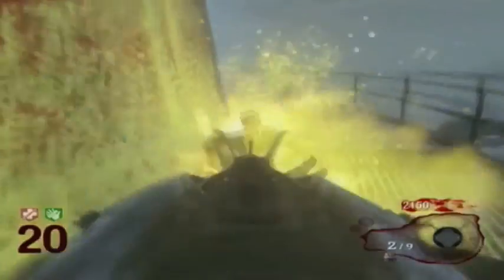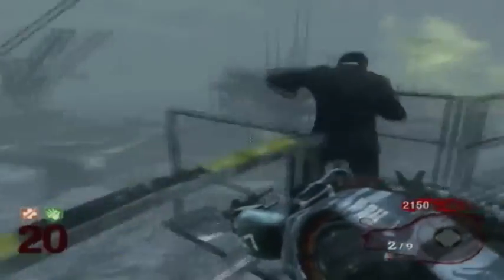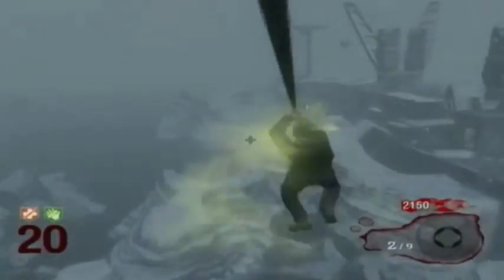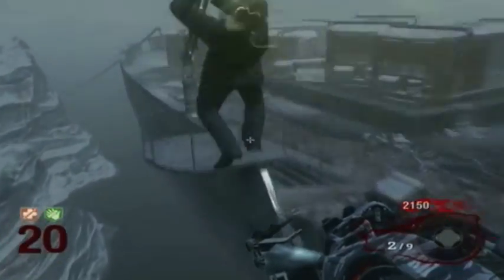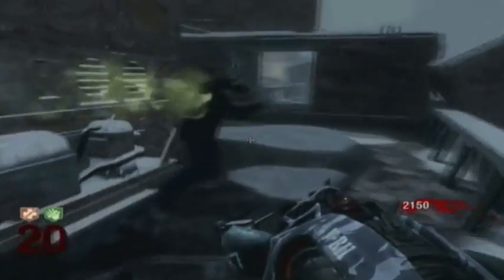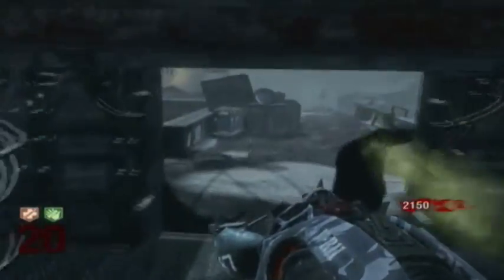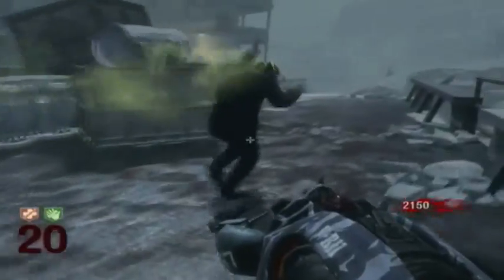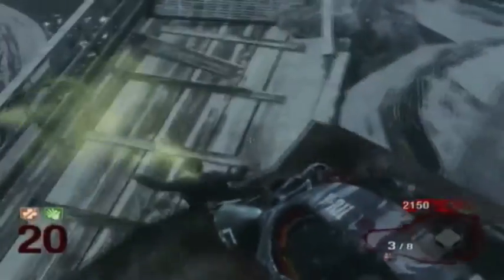NEW! Call of the Dead: New Weapons #3 Wonder Weapon V-R11 Gameplay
V-R11